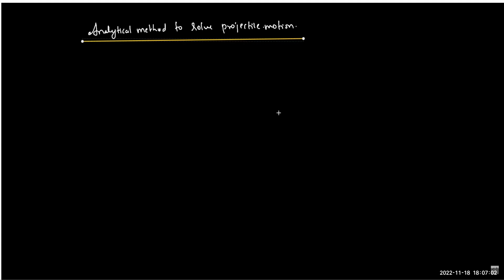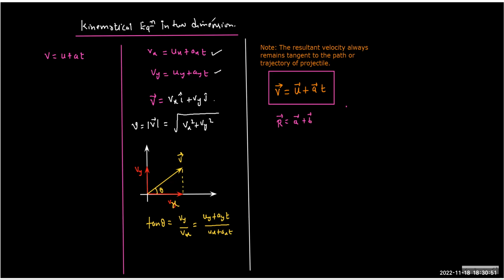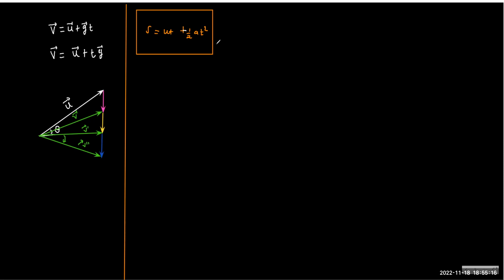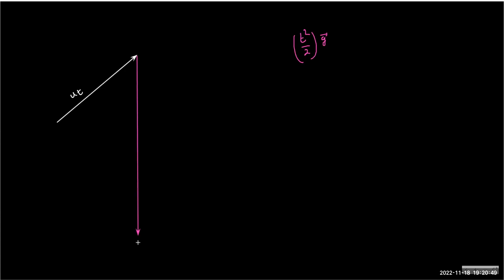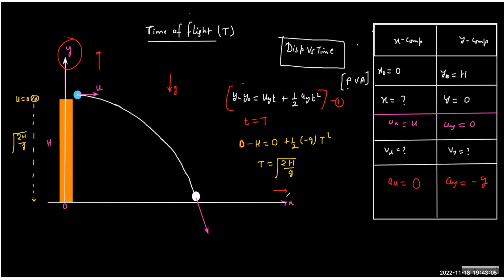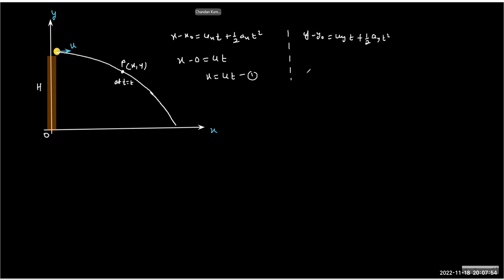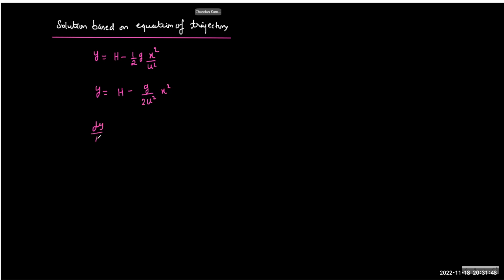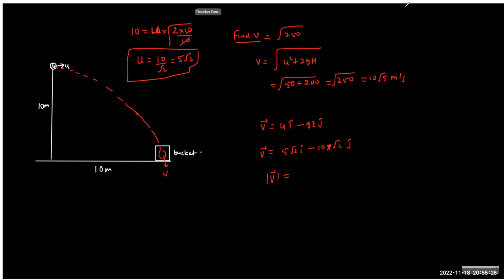kinematics lec 8 horizontal projectile motion